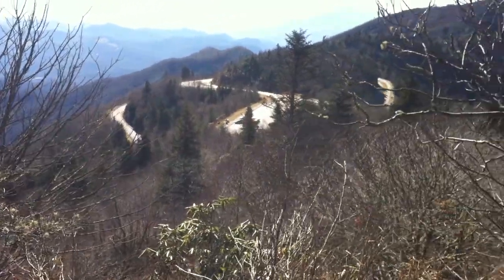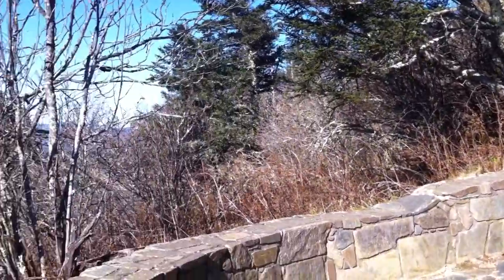View from the Waterrock Knob pedestrian overlook